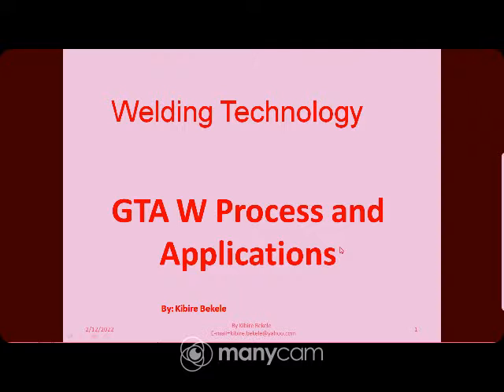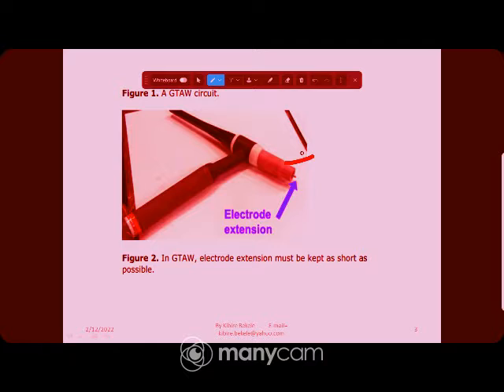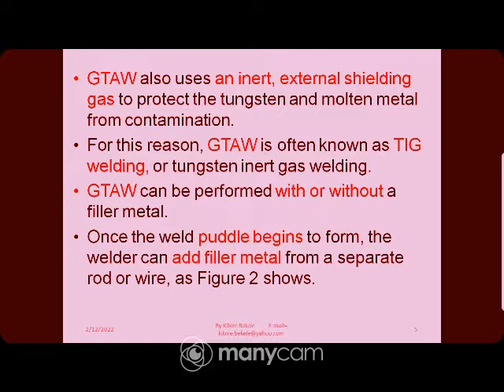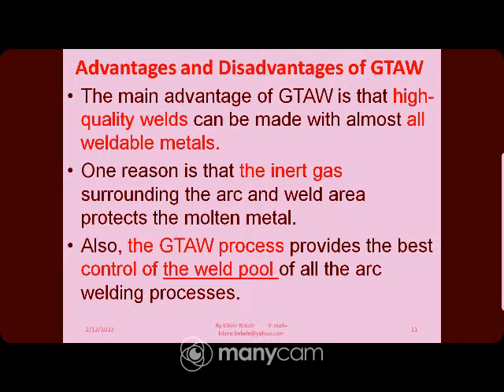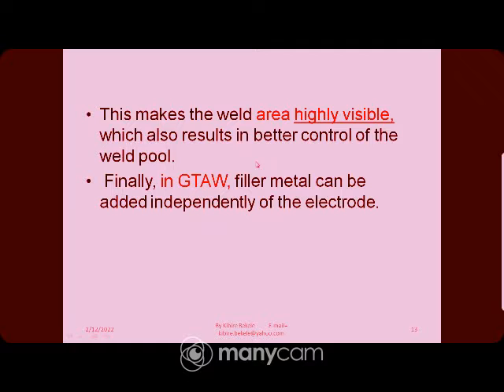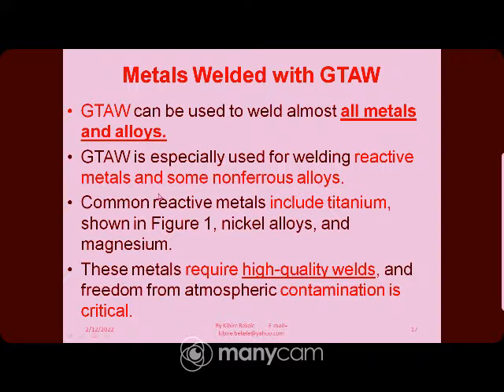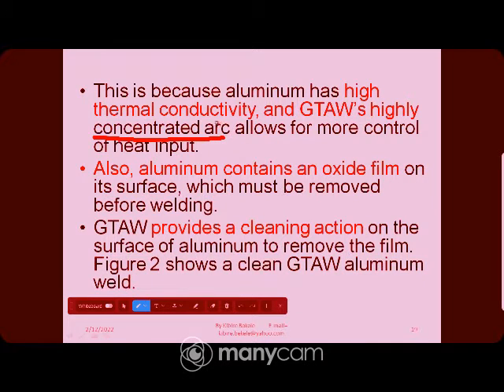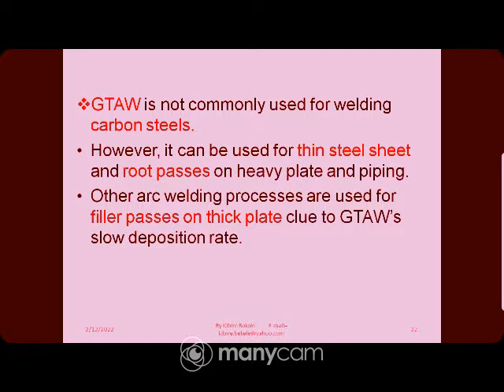GTAW process first class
Welding Technology Gas Tungsten Arc welding tutorial for welding experts